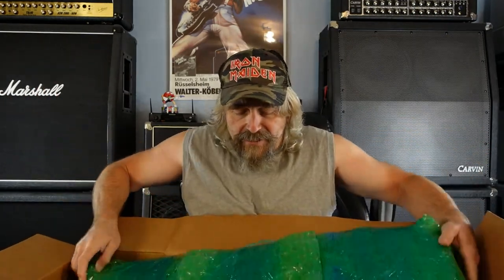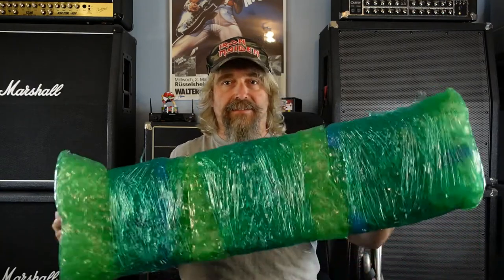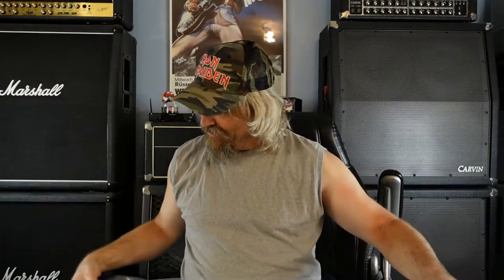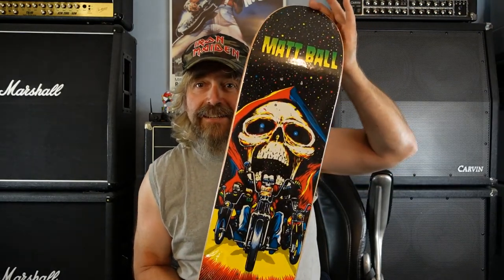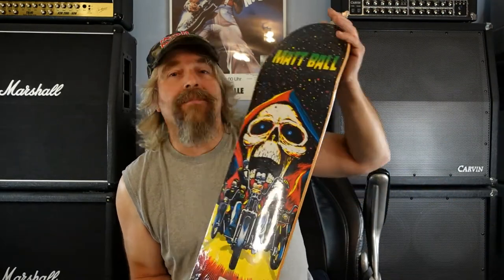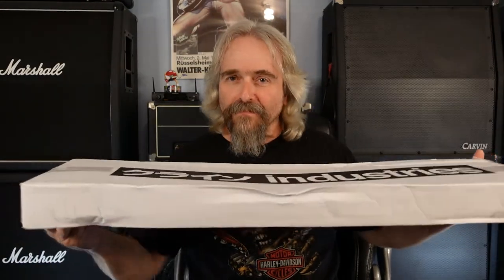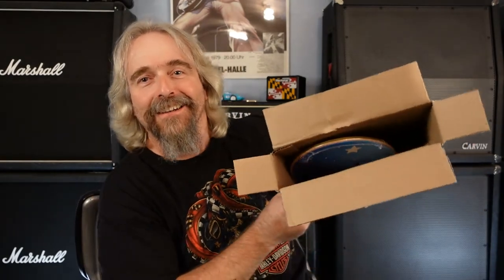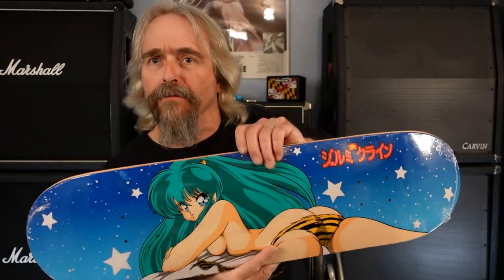My Skateboard Deck Collection pt12 Birdhouse and JK Industries unboxing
2 Unboxing videos spliced into one. Sorry not sure why the mic crackle in the second half maybe my sd card crapping out I'm mean hell its a new camera